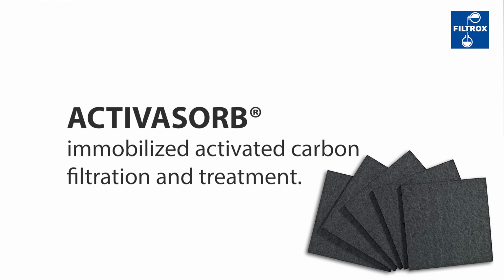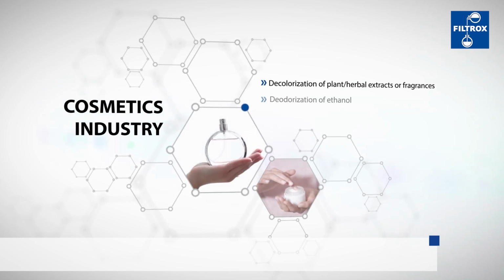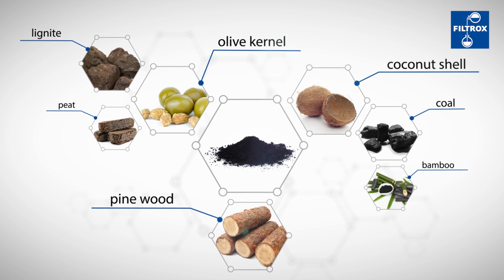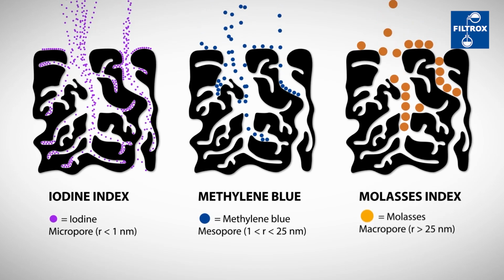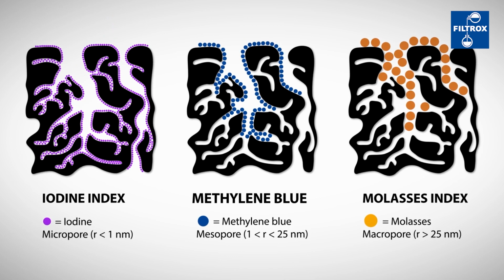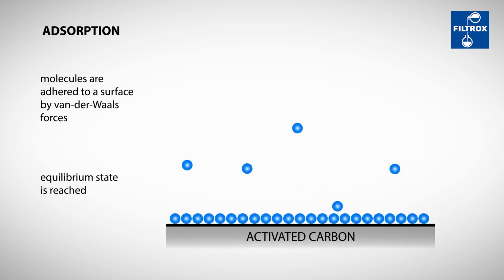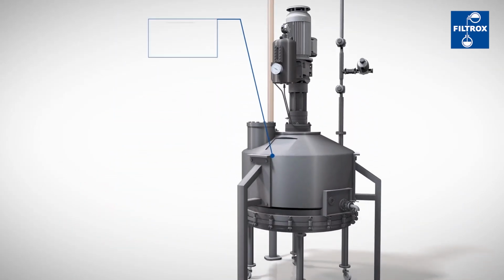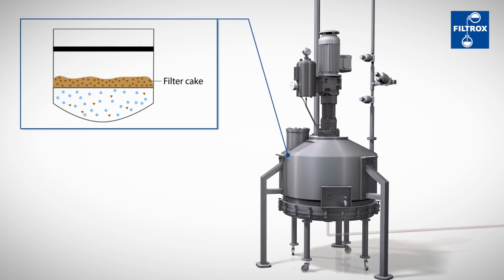ACTIVASORB®, filtration with activated carbon - long - FILTROX 2023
Find out what is activated carbon and what the advantages of depth filtration with ACTIVASORB® filter sheets and ACTIVADISC® filter modules, with immobilized activated carbon are.

Activated carbon is used in different industries for filtration applications like decolorization, deodorization or the removal of unwanted trace impurities. Typical applications for the biopharmaceutical industry are the decolorization of albumin, vitamins, antibiotics, vaccines and the removal of PKA from human plasma fractions, the removal of endotoxins and organic impurities from contrast liquids. In the chemical industry activated carbon is used for the decolorization of API, silicon oils, solvents and fine chemicals and for catalyst recovery, heavy metal reduction, removal of organic impurities and decolorization. Also in the cosmetics industry the activated carbon is proven for decolorization of plant and herbal extracts, fragrances, the deodorization of ethanol and the removal of pesticides from extracts. Sugar syrup, spirits and cider are decolorized in food and beverage industry by means of activated carbon. As well as for the removal of off-tastes from spirits and the removal of bitterness from soups.

ACTIVASORB® filter sheets and ACTIVADISC® filter modules allow the user to handle activated carbon in a much cleaner way than with loose carbon powders. There is no need for use of activated carbon powder or granules and no filter cake. FILTROX offers a whole family of different immobilized carbon grades to treat organic impurities of all types.